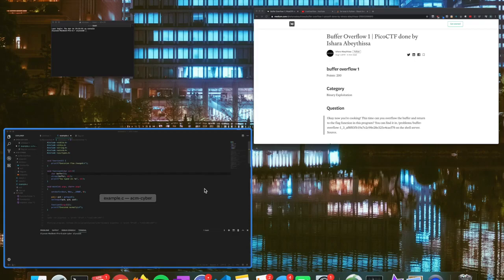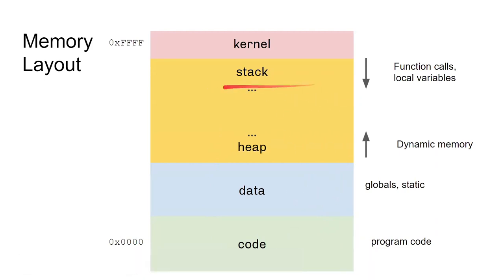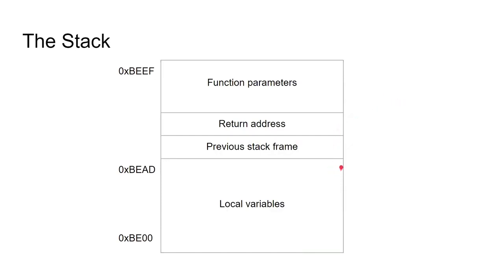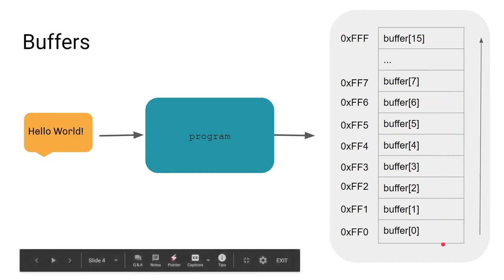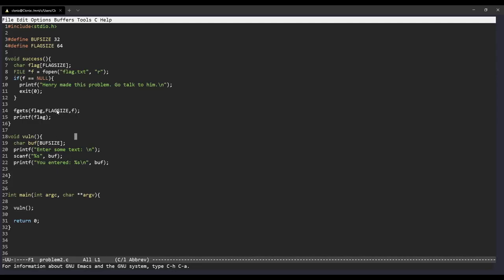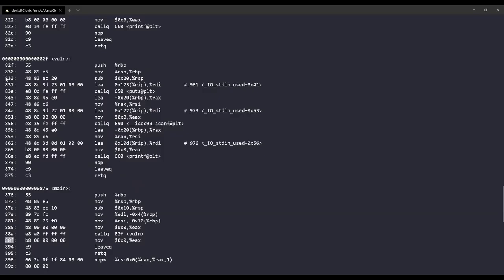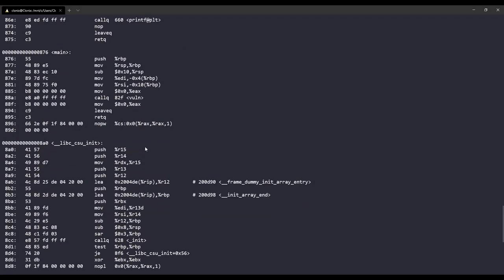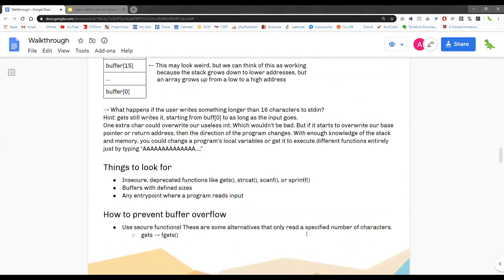Reverse Engineering Buffer Overflow UCLA ACM Cyber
Welcome to Cyber's Week 4 Workshop on Buffer Overflow! Today we'll explain the basics to get you started on this week's challenges.

As usual, all of our challenges are Happy hacking!